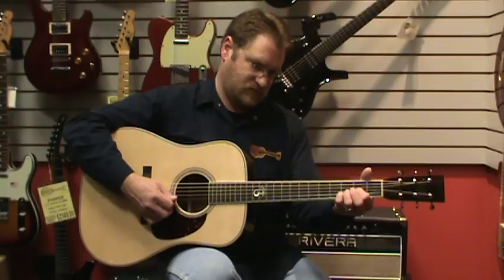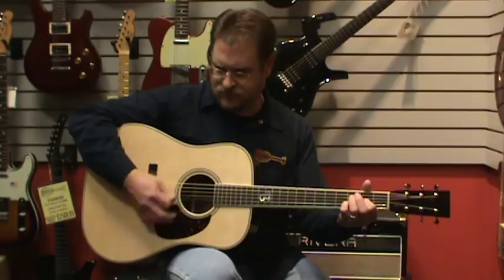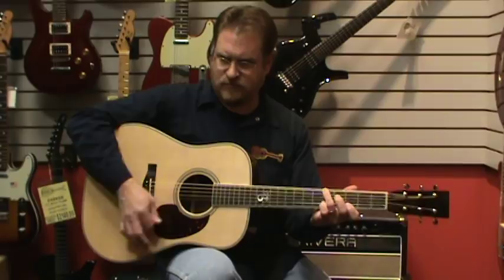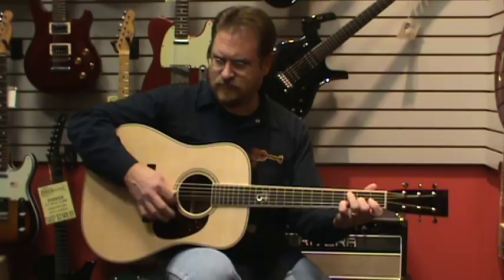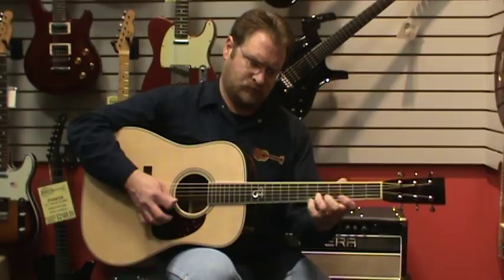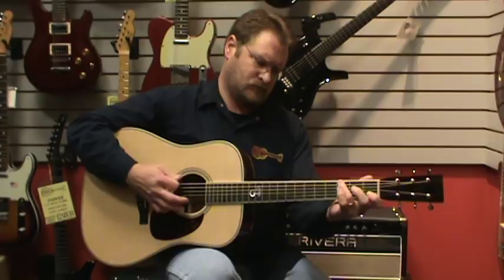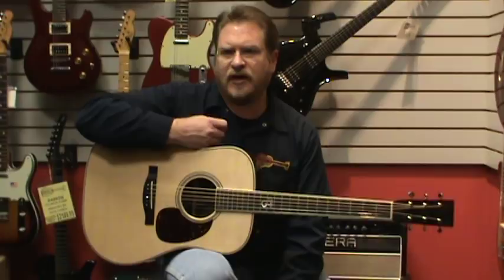Santa Cruz Tony Rice Model for Sale at Fazio's Frets and Friends, St louis, MO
Bryan Rankins of Fazio's Frets and Friends in St Louis doing a quick demo of the Santa Cruz Tony Rice Model. It is one of the most recognized guitars in bluegrass music today. Based on the original Martin that was played by Clarence White, then by Tony Rice himself, it features a Sitka Spruce top, over sized soundhole, and beautiful East Indian Rosewood back and sides. You can check out this guitar on our or just copy and paste this link into your browser to go directly to the Santa Cruz